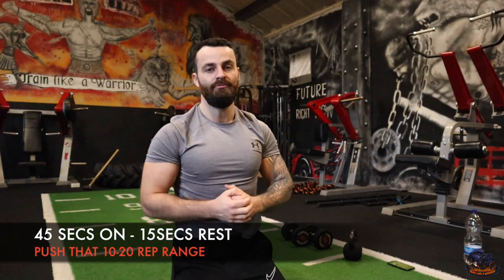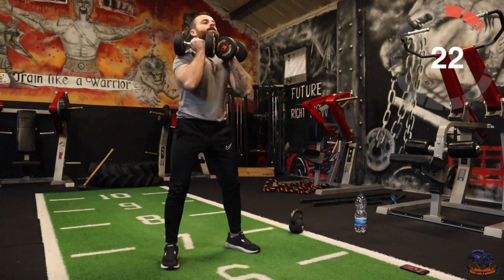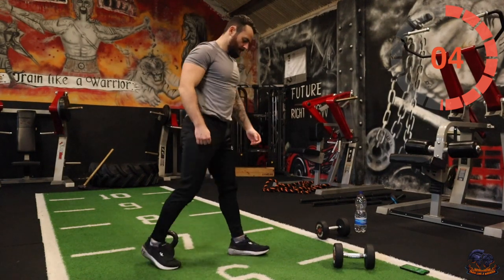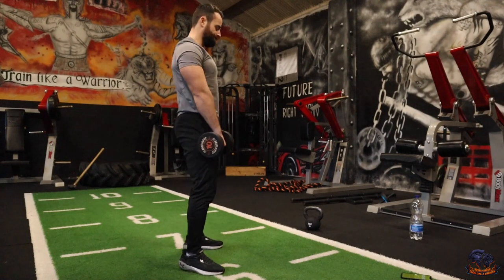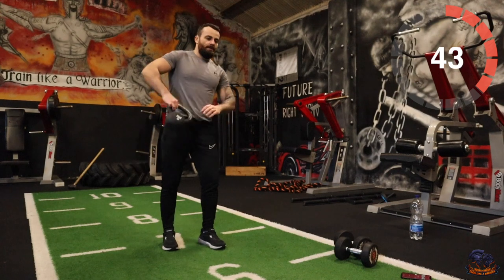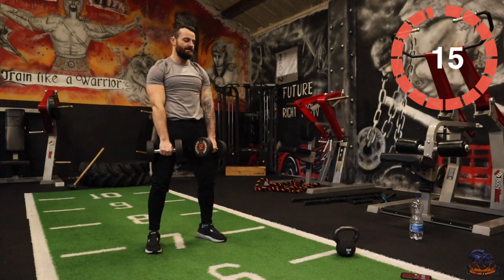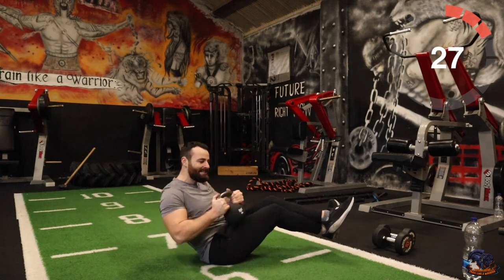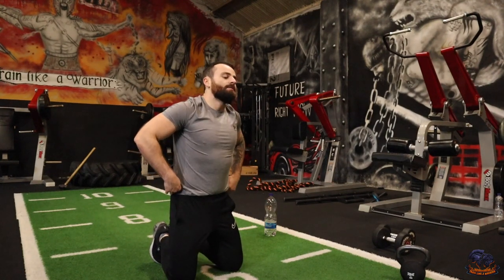Build Muscle and Burn Fat with this 25 Minute Dumbbell Workout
Follow along with Conor for a 25 minute full body dumbbell workout that will challenge your level of strength and conditioning! This workout will target almost every muscle group in your body and it's great for those looking to build strength, cut body fat and improve cardio. This full body dumbbell workout is suitable for all fitness levels because the workout is formatted to go at a pace that works for you! All you need for this workout is a yoga mat (or soft surface) and a pair of dumbbells .Try out this workout and let us know what you think in the comments below!

⚔️Workout Details

▸ Full Body
▸ 45sec on | 15secs off
▸ Time: 25 Minutes
▸ 25 DIFFERENT EXERCISES
▸ Equipment: Kettlebell or Dumbbell
▸ Bring the intensity 10-20 REPS

About Train Like A Warrior Online Studio:
Workout Anytime/Anywhere with no excuses and gain access to 100s of exclusive full-length workouts videos from strength, HIIT, Legs, Glutes, Upper Body, Cardio & much more tailored for all levels of fitness. You will gain access to our award winning Transformation Challenges, alongside the Full Train Like A Warrior Workout studio without ads. You will also receive nutrition plans based on all goals, monthly recipe packs, workouts, education portal, exercise demos, private q&a's with Conor. Stream your workouts on any device - tv, mobile, tablet & laptop.